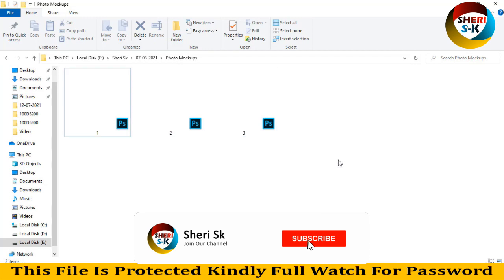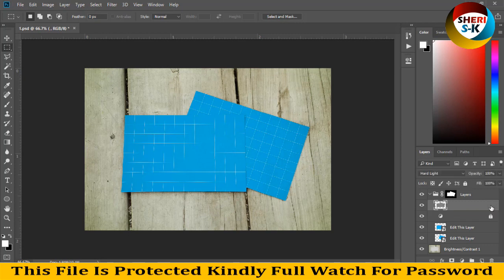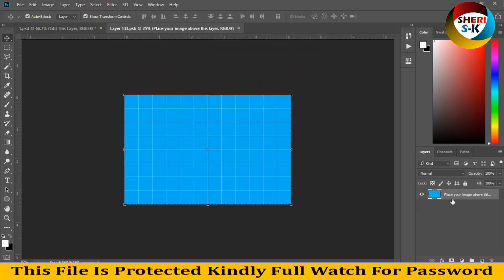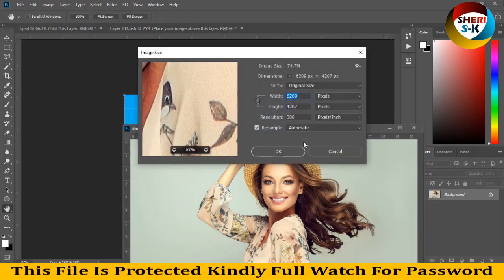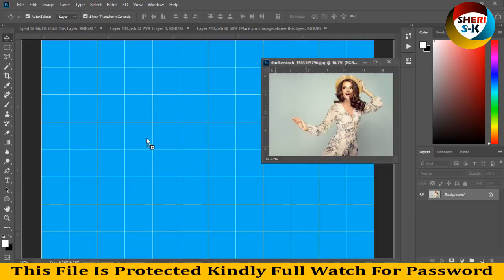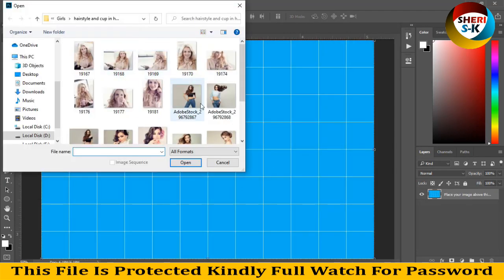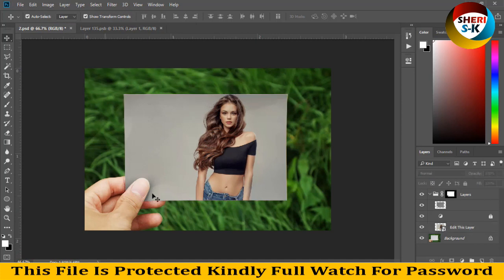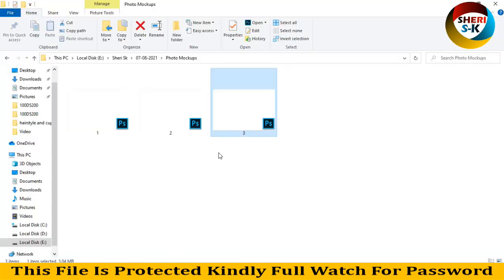Best Photos Mockup Download For Photoshop |English|Photoshop Tutorial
Photoshop Files Templates
Brochures Templates
Business Cards Templates
Tri-Fold Templates
T-Shirts Templates
Bi-Flod Templates
Frames Templates
Book Cover Templates
Infographic Templates
Wedding Album Cover Templates
Professional Stationery
Youtube Thumbnails Templates
Certificate Templates
Banners Templates
Stickers Templates
Logo Templates
Letterhead Templates
Flyers Templates
Poster Templates
Cv Resume Templates
Slideshow Templates
Promo Templates
Logo IntroTemplates

Best Photos Mockup Download For Photoshop
photo frame
photo mockup templates